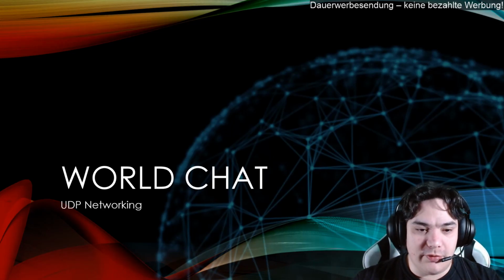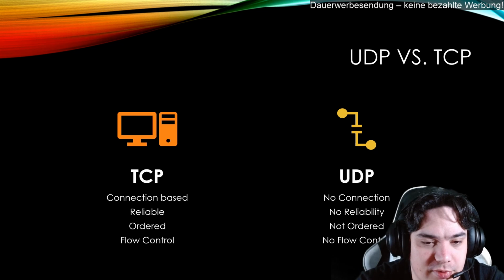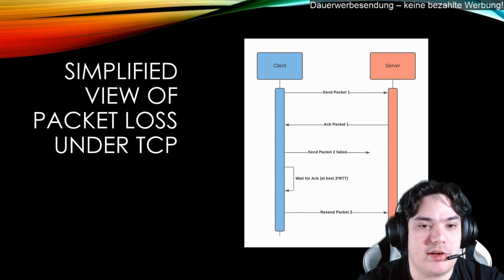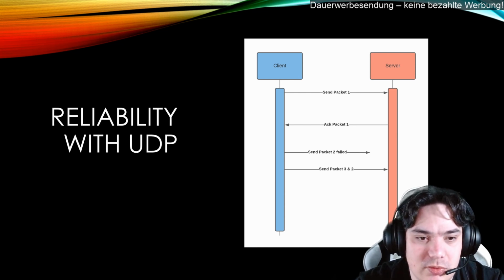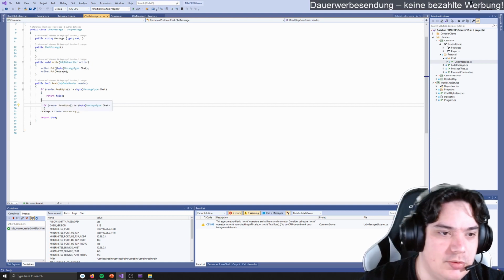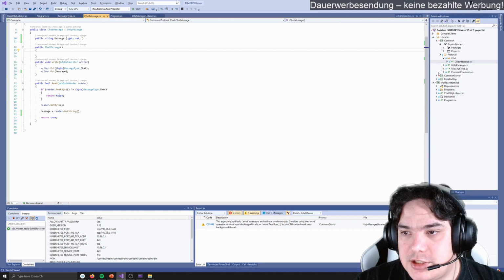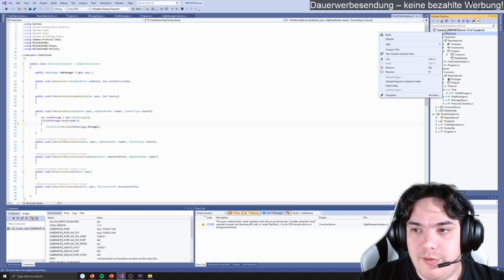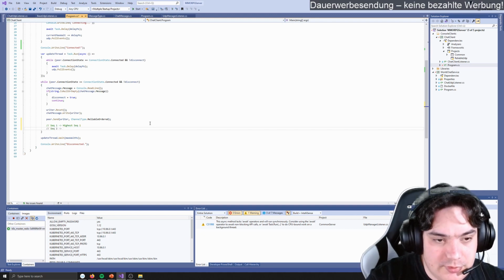Non Scalable World Chat for 2D MMORPG Development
Simple none Scalable World Chat for our 2D MMORPG. We will make it scalable in the next Video.

We will leverage the UDP Library to create a World Chat and discuss why we use UDP over REST or TCP.